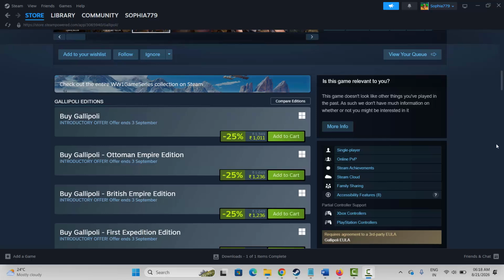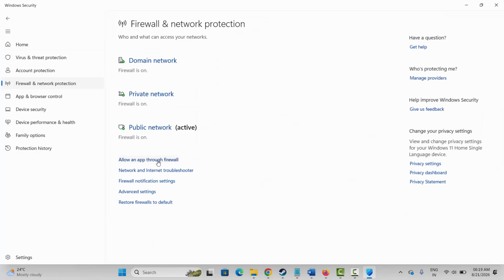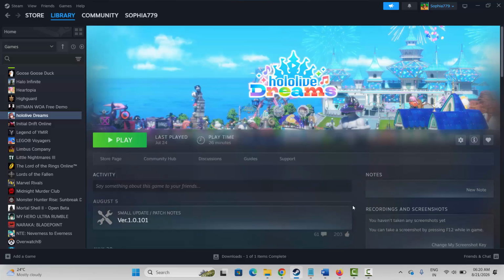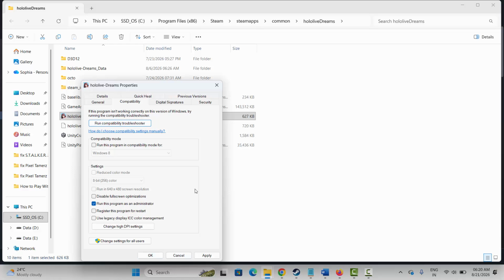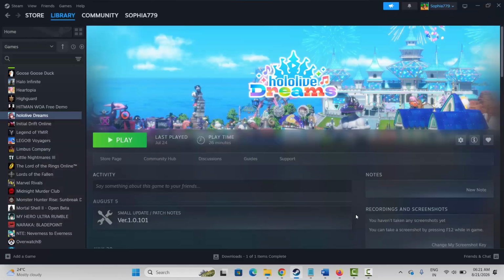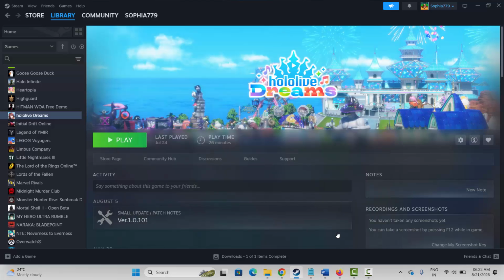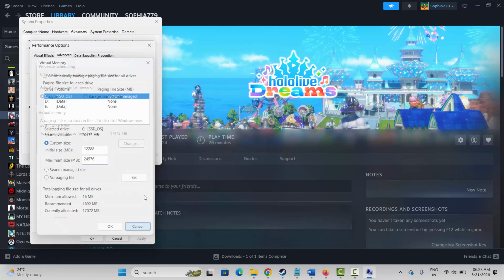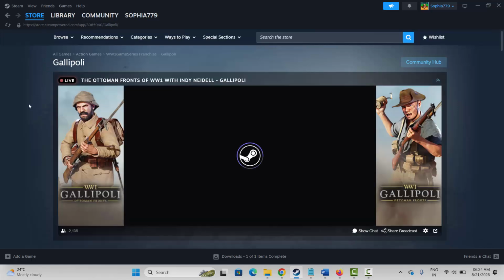How To Fix Gallipoli Not Launching, Not Opening, Black Screen Error On PC/Steam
In this video guide, know How To Fix Gallipoli Not Launching, Not Opening, Black Screen Error On PC/Steam
Fix Gallipoli Not Launching on PC,
Fix Gallipoli won't launch,
Fix Gallipoli Not Launching on PC (2026),
How To Fix Gallipoli Not Launching on Windows 11/10,
Fix Gallipoli not opening on PC,
Fix Gallipoli “Black Screen” Error,
How To Fix Gallipoli Black Screen on PC,